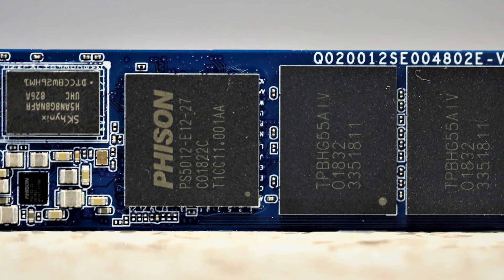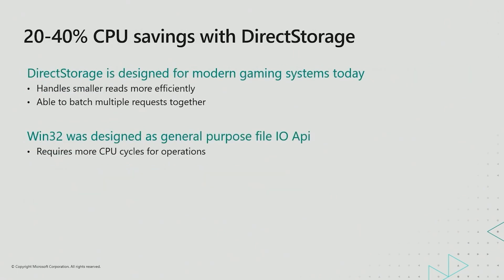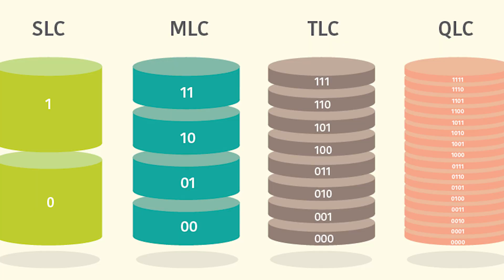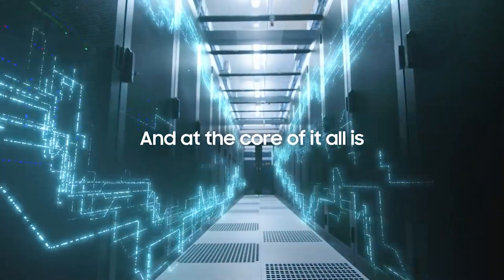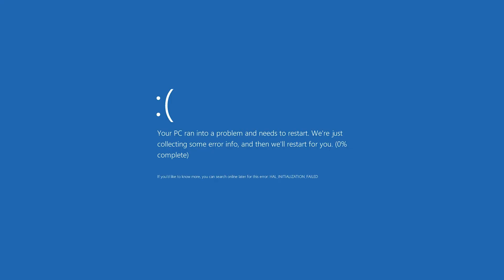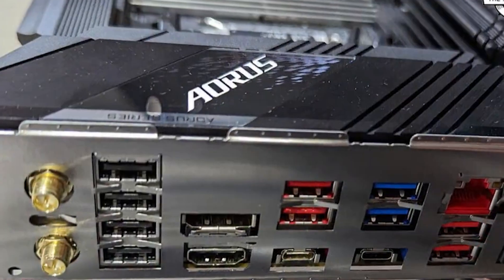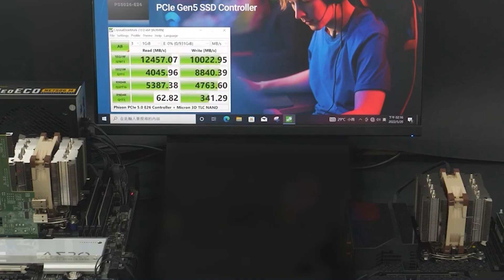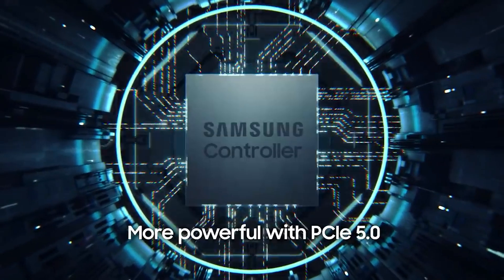PCIe Gen 5 NVMe! Samsung 990 Pro is ARRIVING!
PCIe Gen 5 NVMe is on its way to be released, Samsung 990 Pro is ARRIVING and wants to race to be the first in line for availability when it comes to PCIe 5.0 storage. Samsung had dropped some interesting information on a tweet, which is a certificate that gives some model numbers. Here, we will decipher what they are and if the next generation of storage will need heatsinks or any type of external cooling.

This PC Build contains:

Intel 12900K:
MSI MPG Z690 Carbon WiFi Motherboard:
Dell DDR5 4800 MHz 32GB Memory:
➡️(Shortage) 😢
Corsair iCUE H150i Elite Capellix CPU Cooler:
ASUS Phoenix GTX 1660 :
Sabrent 2TB Rocket 4 Plus NVMe 4.0:
Thermaltake Divider 300 PC Case:
➡️0ttps://geni.us/FxpeZ
Corsair LL 140mm Fans:
Corsair QL Series, Ql120 RGB 3 Pack:
EVGA 750W Power Supply:
Artic Silver 5:
MSI 5K Monitor:
Logitech MX Master 3:
Corsair K70 RGB MK.2 Mechanical KB:

CAMERA GEAR:

Sony NEW Alpha 7S III:

Memory Card:

Spare Battery:

Neewer 79 Inches Carbon Fiber Tripod:

Rode VideoMic Pro:

Extended Microphone Wire:

Microphone Stand:

Studio Lights:

PC CASE:
ASUS Tuf gt501 midtower

PROCCESSOR:
AMD threadripper 3970x

CPU COOLER:
DEEPCOOL Castle 360EX

GPU:
MSI gaming geforce rtx 2080 TI

POWER SUPPLY:
Corsair RMx series 1000w power supply

Corsair K100 KB: